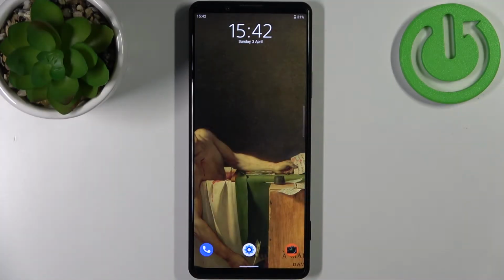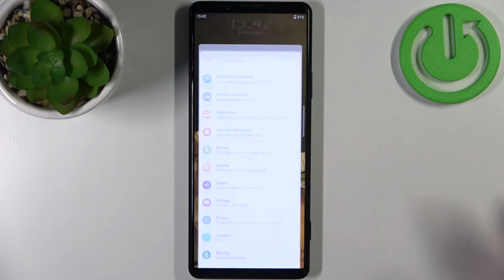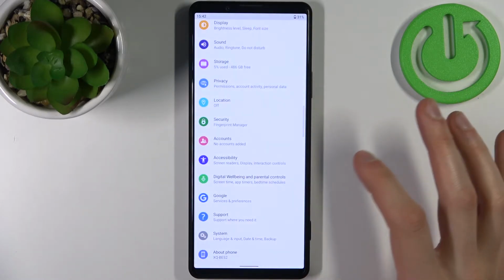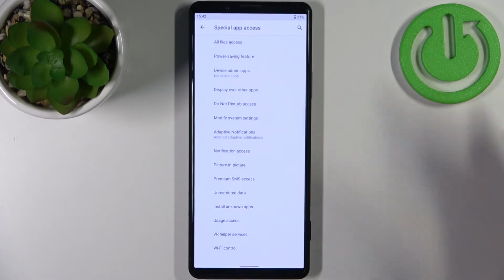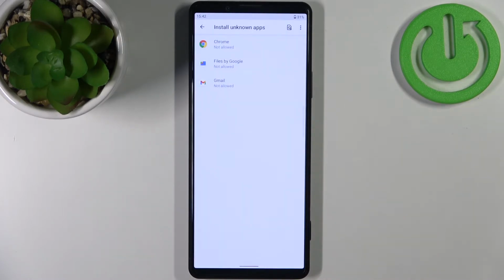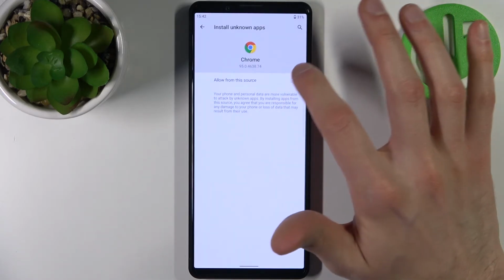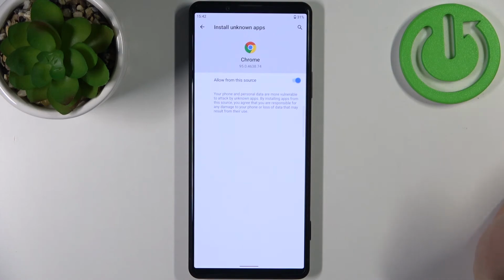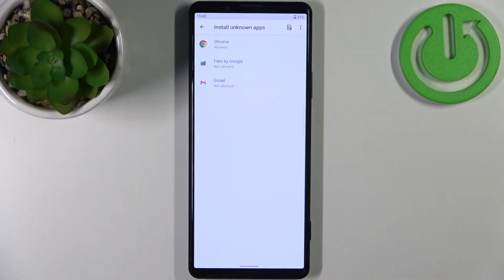How to Allow Installation from the Unknown Sources on SONY Xperia Pro-I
Learn more information about SONY Xperia Pro-I:
This video tutorial is brought to you with the purpose of showing how it is possible for you to manage one of the special app access on the SONY Xperia Pro-I smartphone that is called Install unknown apps. This section is responsible for the install from unknown sources permission for the apps you have on your SONY Xperia Pro-I smartphone and in this video, our specialist will demonstrate how to configure it separately for any desired app. Please enjoy!

How to enable installation from unknown sources for apps on SONY Xperia Pro-I? How to approve unknown source apps on SONY Xperia Pro-I? How to manage unknown sources permission on SONY Xperia Pro-I?